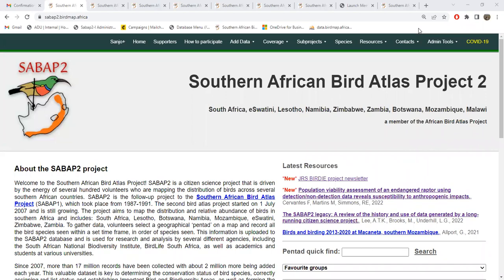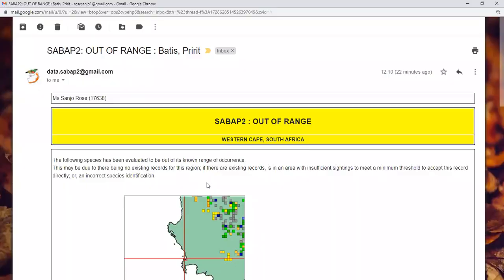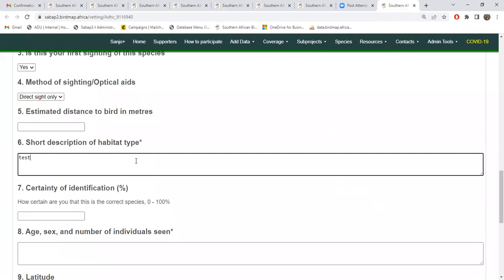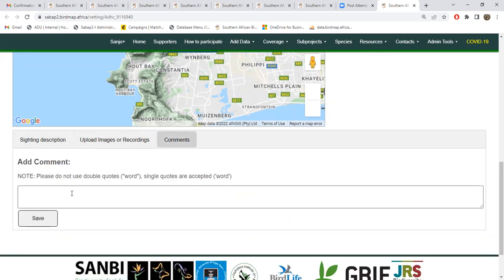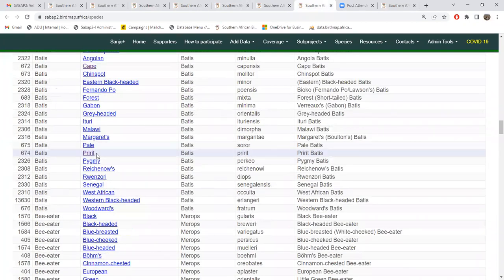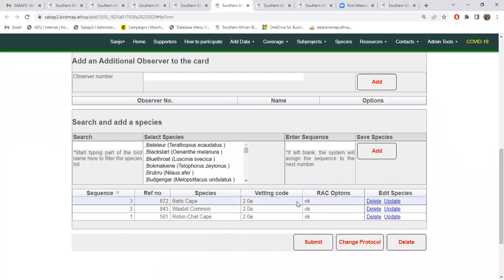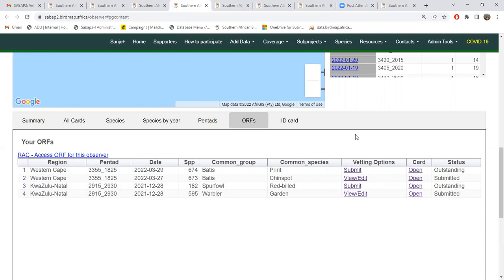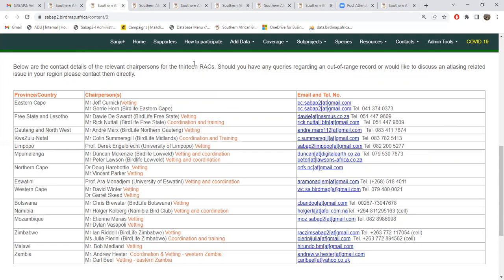How to complete an 'ORF' or Out of Range form.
This was a recording I put together for our atlas workshop in April 2022. It is a step by step guide on how to fill out the really important ORF forms online.